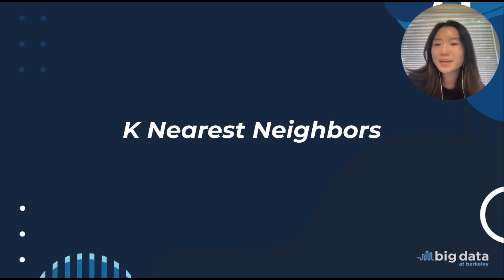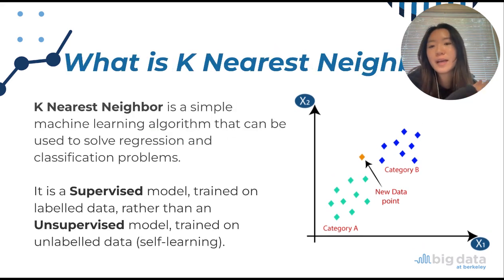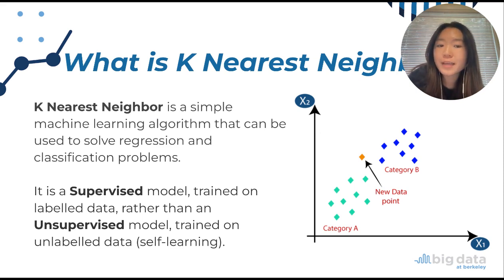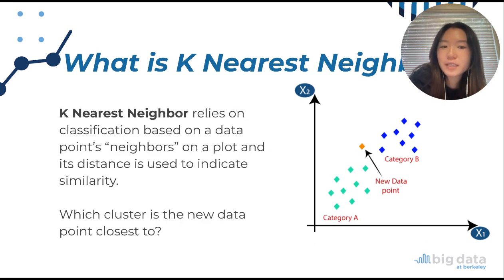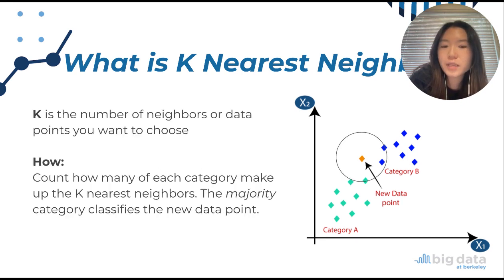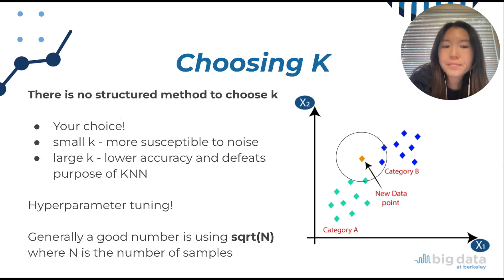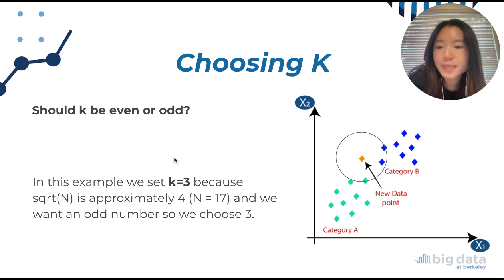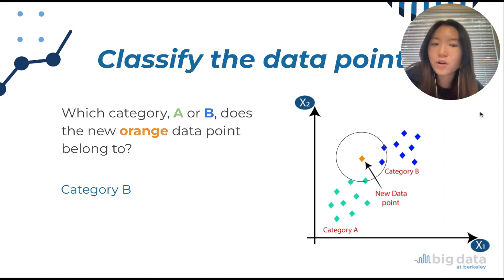Module 6: K-Nearest Neighbors